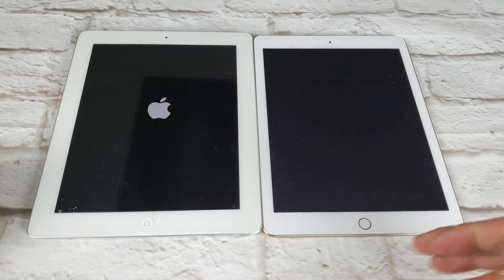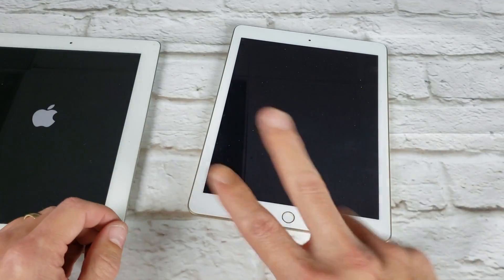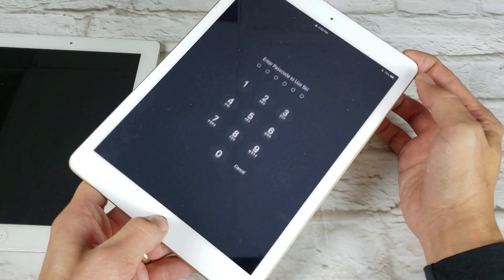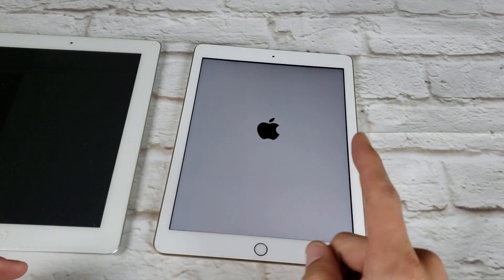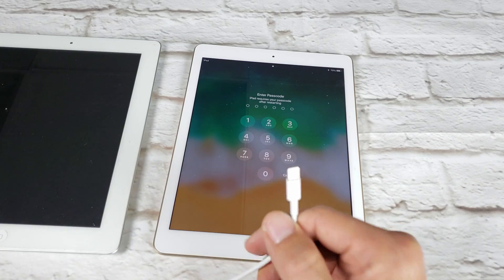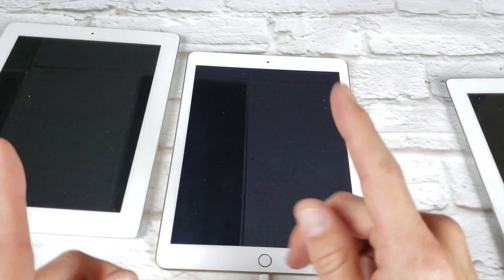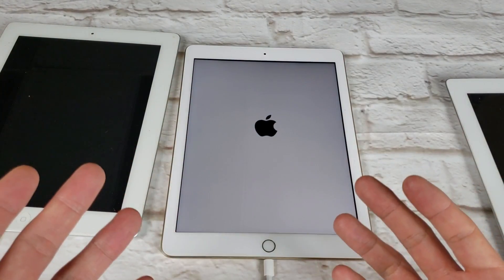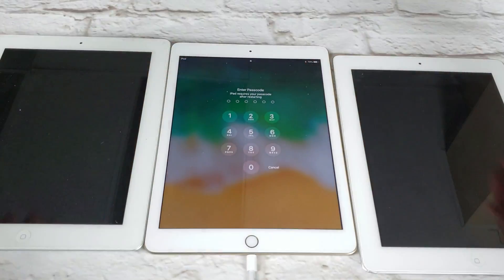ALL iPADS: HOW TO FIX BLACK SCREEN / STUCK APPLE LOGO / BOOT LOOP / WON'T RESTART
Note: If these methods do not work you can try this tool to 1-click fix iPad black screen, stuck apple logo, bootloop without data loss

Try this method first before you waste your time calling Apple or bringing your iPad into an Apple store or another mobile repair shop. If your iPad (Air, Mini, Pro (must have physical home button) any generation, etc) is experiencing a black screen issue, stuck on the Apple Logo, boot loop or won't restart try this  simple method. Make sure you watch the video all the way though i give you several ways to get your iPad up and running.

Good Luck!